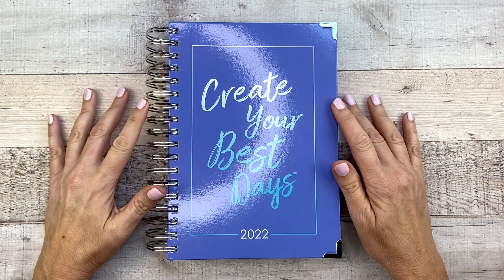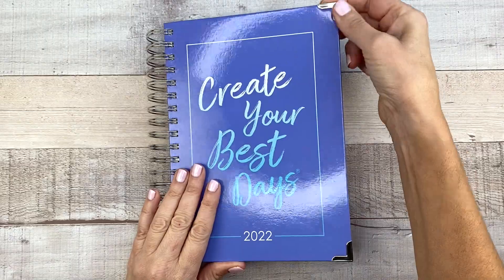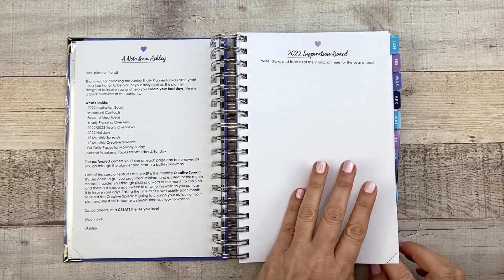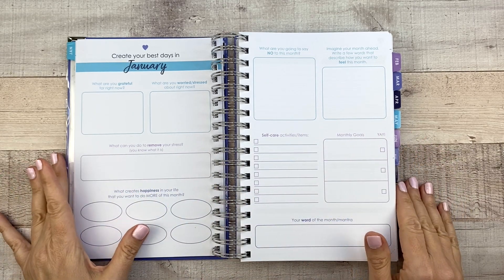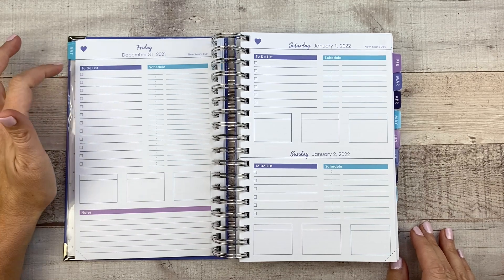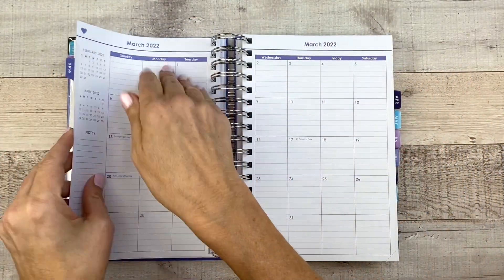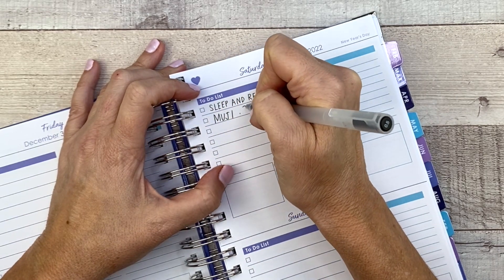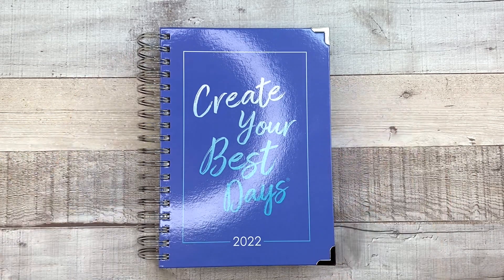New 2022 Signature Ashley Shelly Planner Daily Edition - Flip Through and Review!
This releases TODAY! Code is good up to September 30. 2021.

* W A N T  M O R E ?  J O I N   M Y   P A T R E O N !

Ring Light
Side Lights